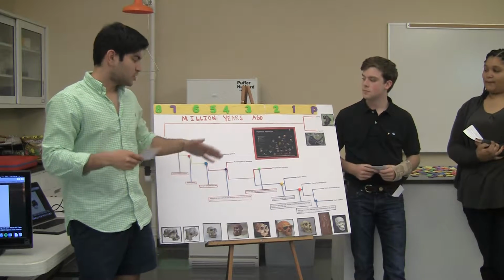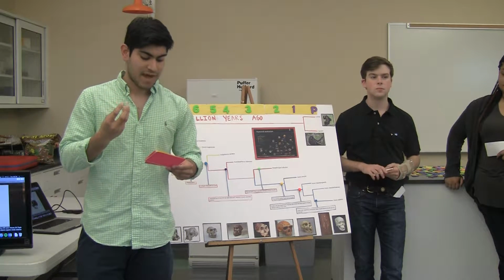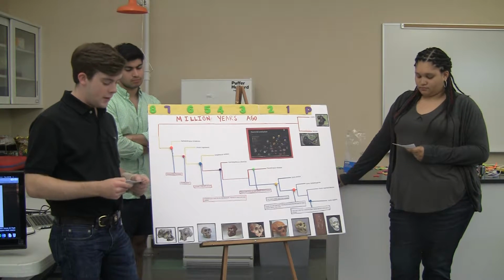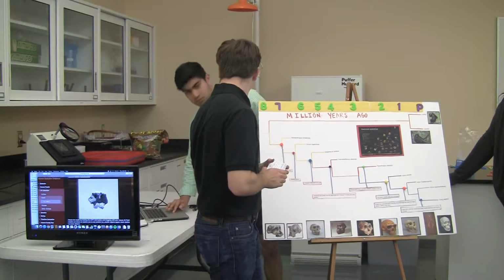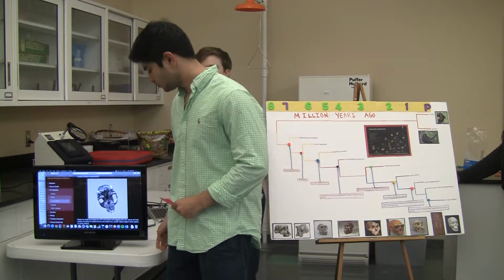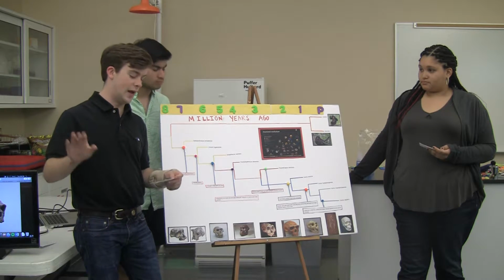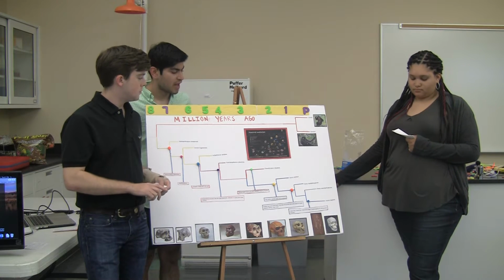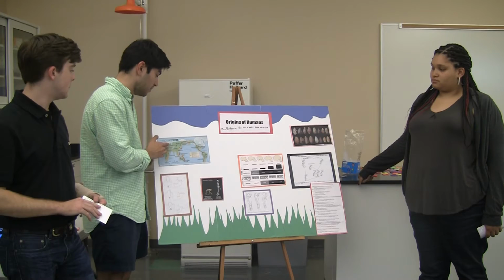Great Transitions - Humans 2 - Ivy